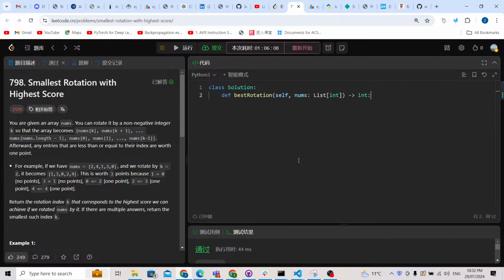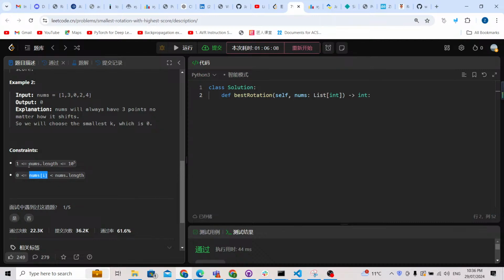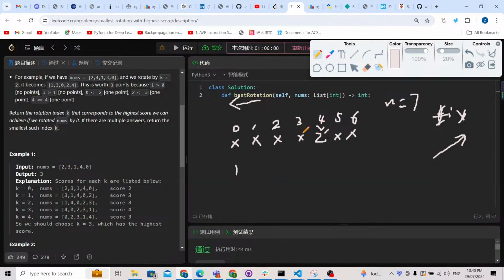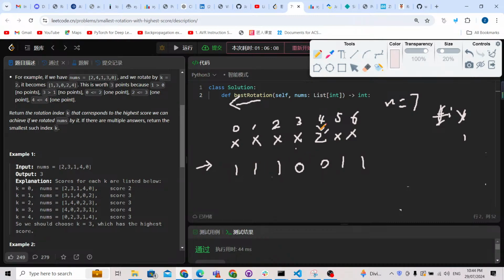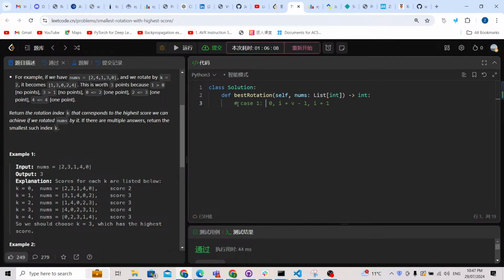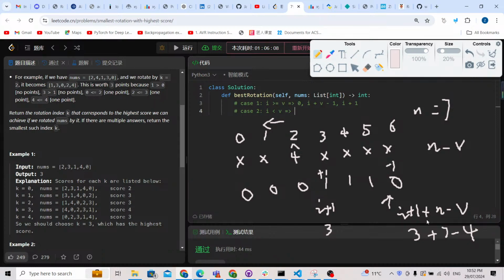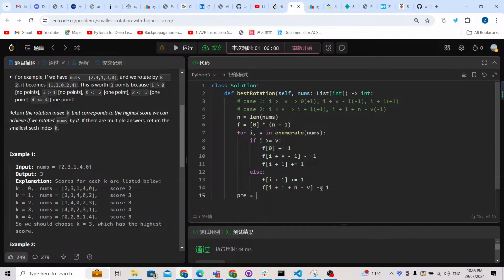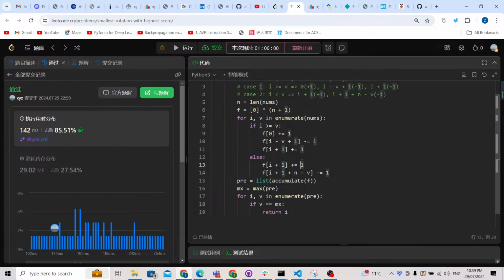Leetcode 798. Smallest Rotation with Highest Score (1d difference array)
798. Smallest Rotation with Highest Score